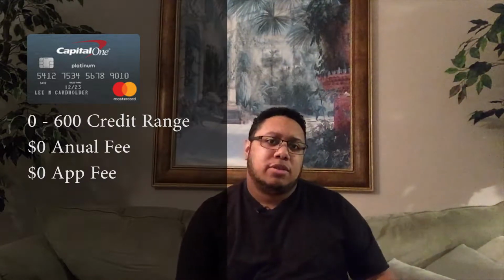TOP Credit Cards for Beginners with BAD credit.